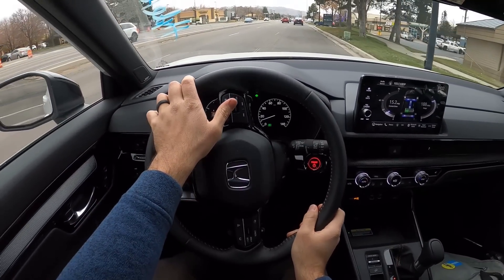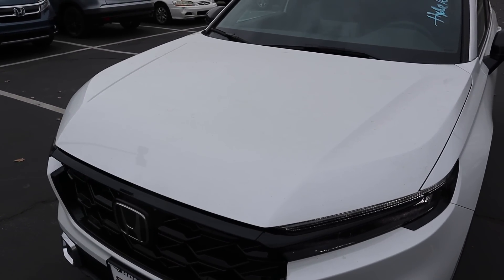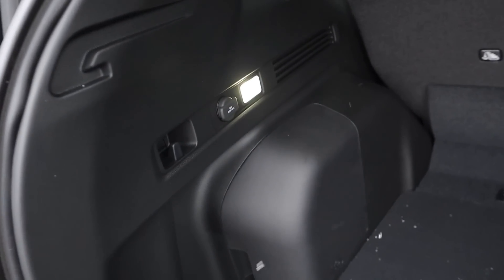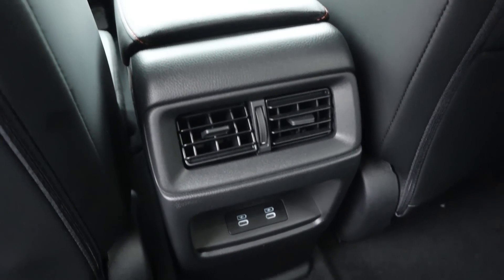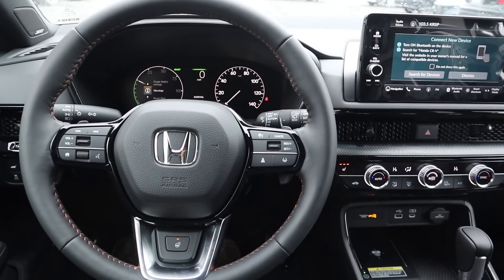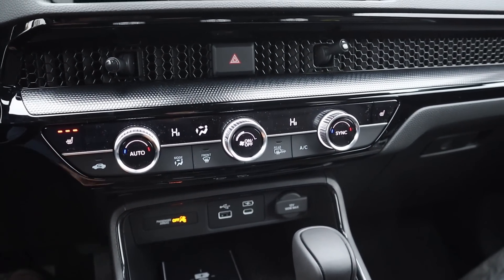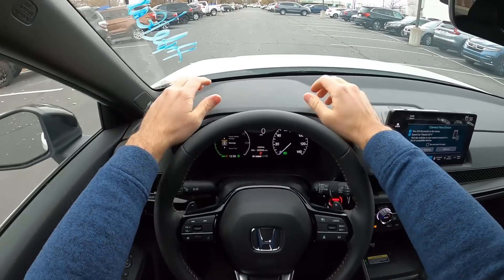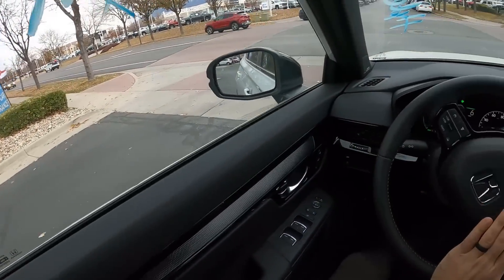2023 Honda CR-V Sport Touring Hybrid: Time To Trade In Your Toyota!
Today I drive and review a 2023 Honda CR-V Sport Touring Hybrid!